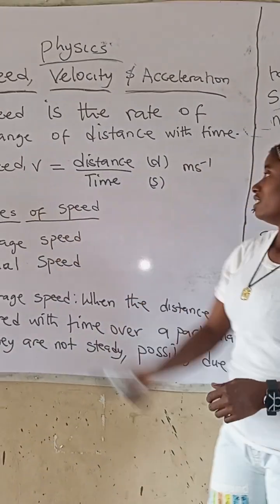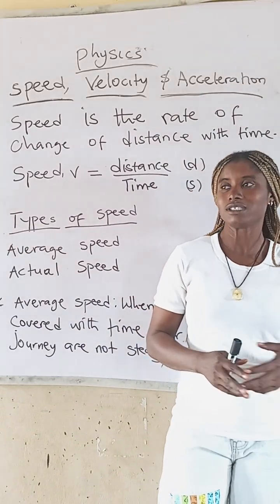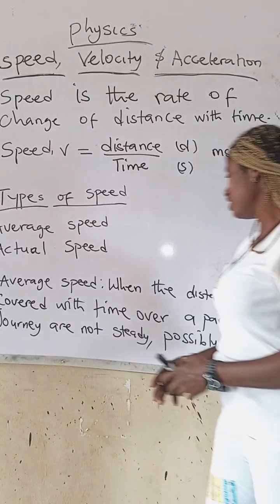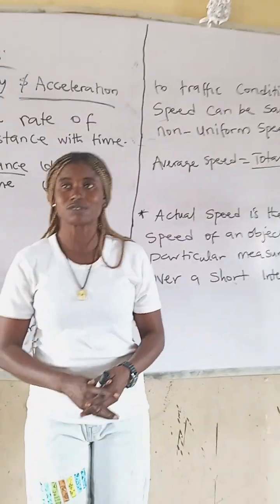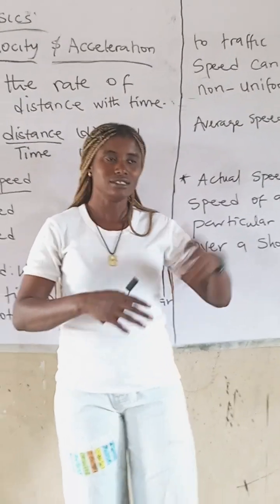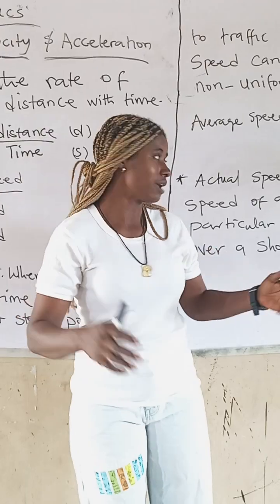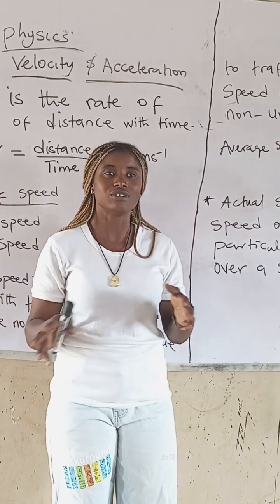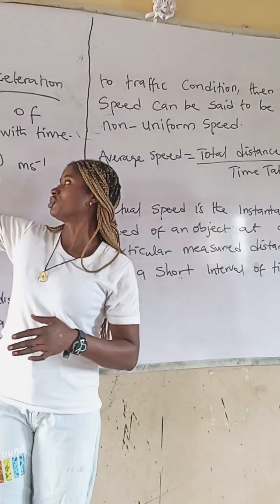Physics Lecture On Speed